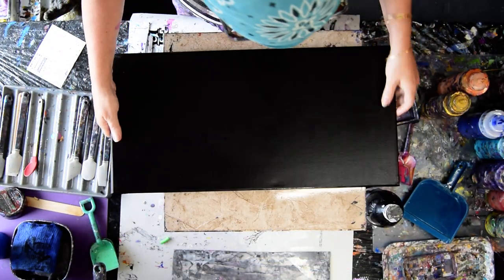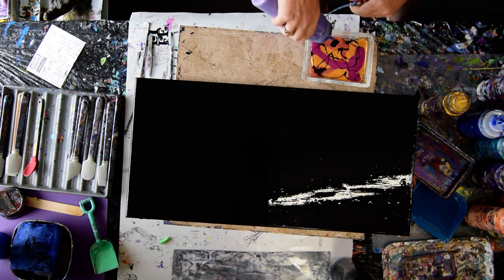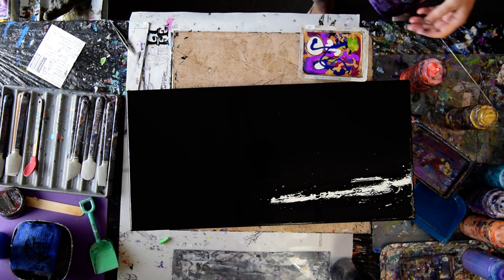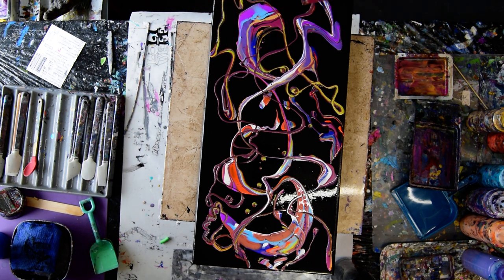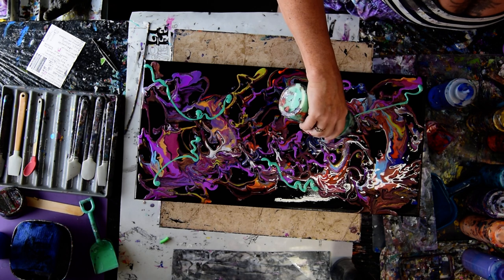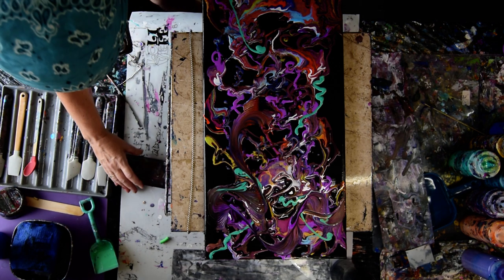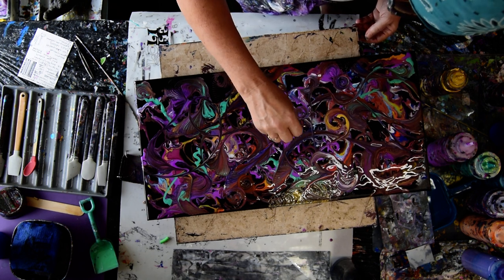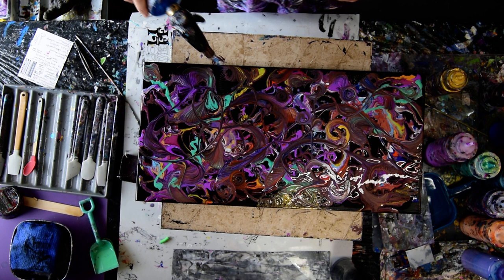Novelty Shovel Poured Chain Swirls Fluid Acrylic Pouring Art #7232-7.07.20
I am using a  12"x24"x2"  stretched canvas. All the paints I use are acrylic paints mixed with additives to help them flow more easily. All my colors are stored and mixed in squeeze bottles for ease of use. I use a propane torch is cautiously passed over the surface of the canvas to release any air in the paint that might result in bubbles forming while the artwork dries or leaving pockmarks if left to pop on their own. Warming the paint will also often encourage patterns to emerge because the paint in combination with the Floetrol used in my pouring mix encourages cells to form.